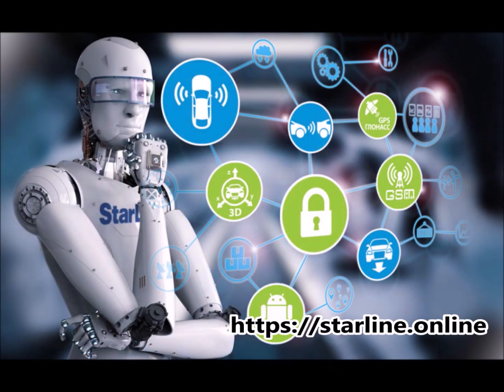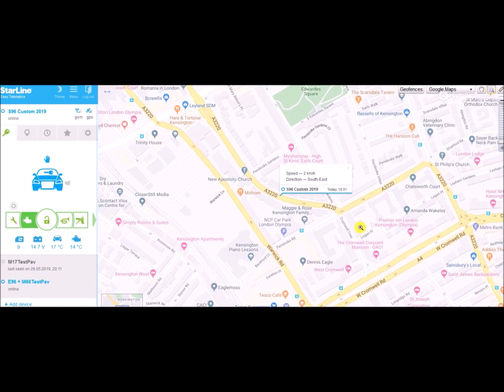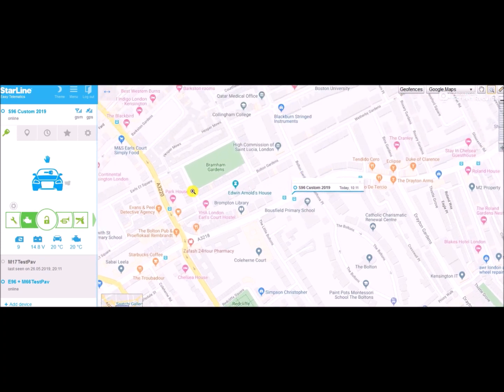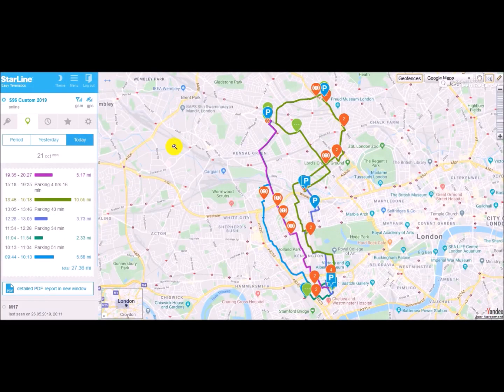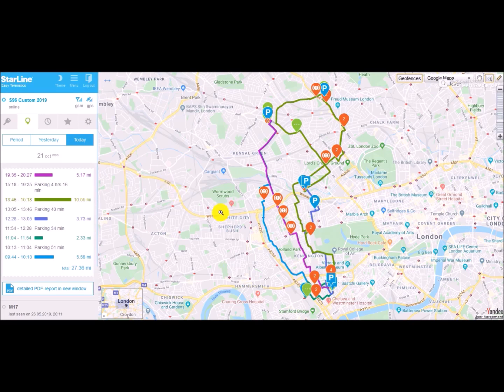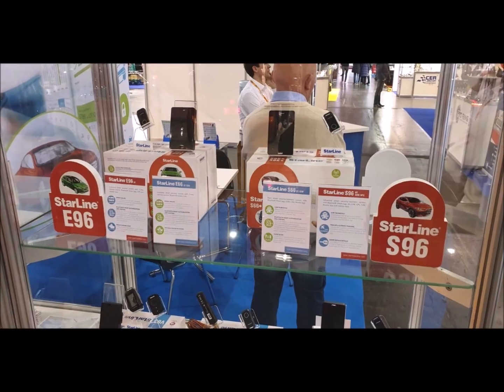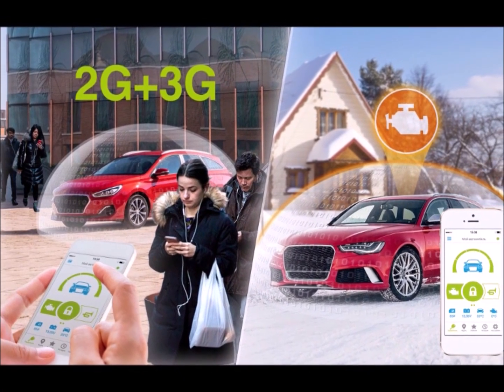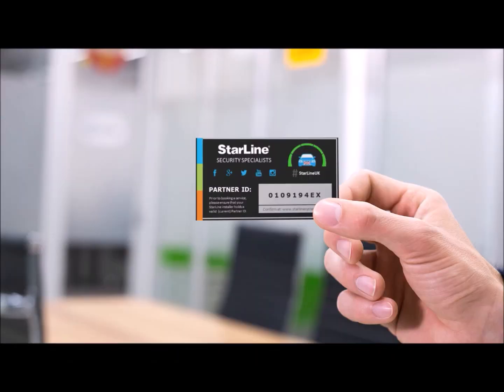[StarLineUK] How Live Tracking Works - Inside StarLine's Connected Cars Network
An overview of StarLine's Connected Cars network interface, with a focus on live tracking.